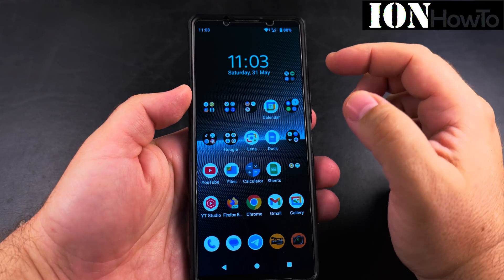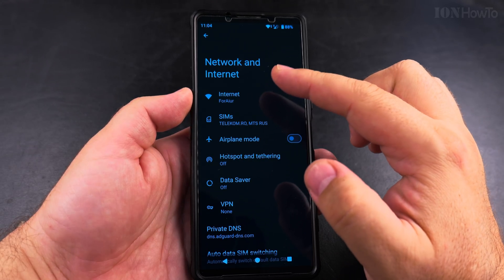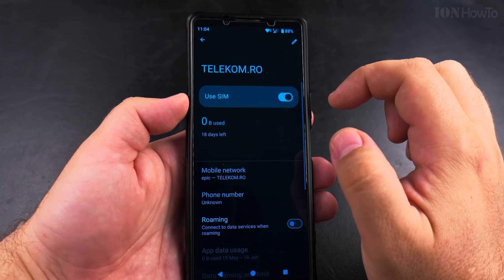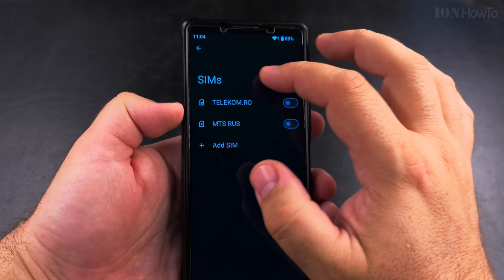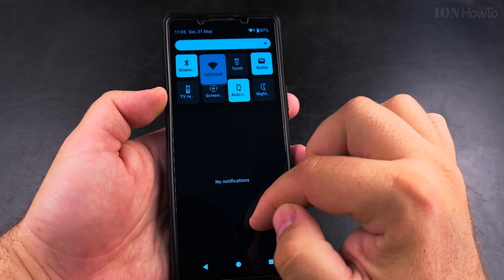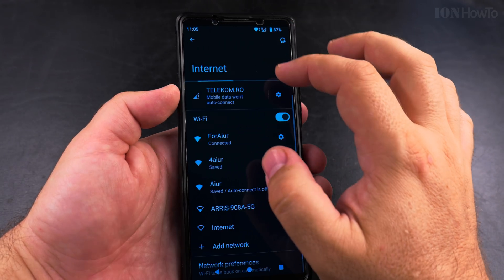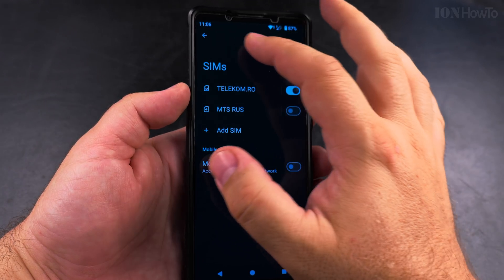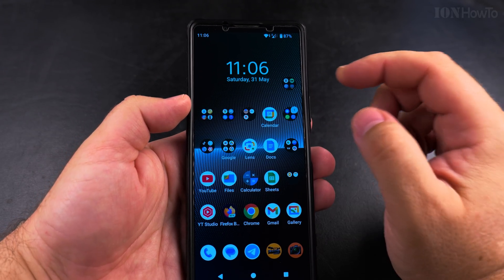How to Disable SIM Card on Android Phones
Learn how to disable your SIM card on an Android device when you need to temporarily turn off cellular service. I show you the steps to deactivate your SIM card whether you want to stop calls and texts, save battery, or troubleshoot network issues.

In this video, I demonstrate how to turn off your SIM card through your Android phone's settings menu. If you're trying to figure out how to disable mobile network access without removing your SIM card, this method will help. Learn what happens when you disable your SIM - you'll stop receiving calls and mobile data while keeping the SIM installed.

I also explain how to completely turn off SIM functionality if you're using a dual SIM phone and only want to disable one card. If your phone shows "No SIM" errors or has network connection problems, this might help identify if the issue is with your SIM card.

This guide works for most Android devices including Samsung Galaxy phones, Google Pixel, and other popular brands. The process may look slightly different depending on your phone model and Android version.

Before disabling your SIM, remember that emergency calls may still be possible. If you need to permanently deactivate your SIM card, you should contact your mobile carrier instead.

Any questions?